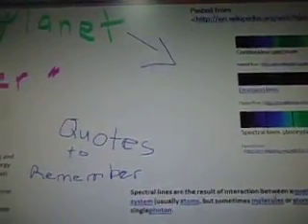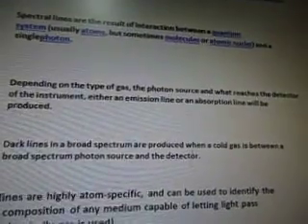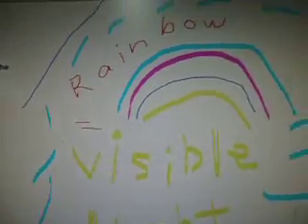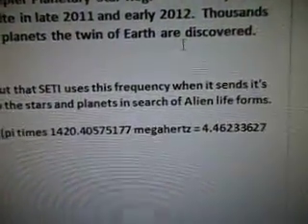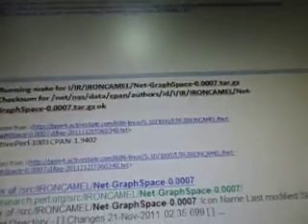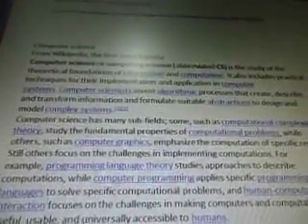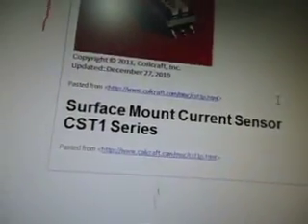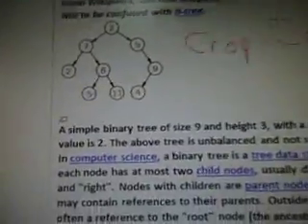Line 10c11a WOW SETI EMSpectrum IRONCAMEL GRAPHSPACE CST1SENSORS MAYA CONTACT Binary Tree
12/2=6  10 c
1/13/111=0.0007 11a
Jan 13, 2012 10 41 pm est

My Thoughts

I didn't realize that I had so much to cover when I started on Line 10 which went from one video to three so make sure you watch 10a, 10b, 10c and 11a 11b first.

My Thoughts

So this must be the types of components needed to build a fast UFO Space Ship.

I don't know much about the mechanics here but if you notice this is the kind of stuff you find in them.

New Inventions keep coming up during my searches.

These were made in 2011 - Surface Mount Current Sensor
CST1 Series

The Word "NODE SIZE AUTO" is under the Diff IRONCAMEL / Net-GraphSpace-0.0007

So I do a GOOGLE on NODE and get "BINARY TREE"

Interesting the WOW SIGNAL is CODED  in BINARY NUMBERS

Line 11b WOW SETI Binary Tree  Life Mesoamerican Crop Circle M31 Messier 100 Coma Berencies IAU Year Bearer Ceiba Long Count Pythagorean triple

Quote:
Ceiba is also the national tree of Guatemala  Among the Maya, the central world tree was conceived as or represented by a ceiba tree, and is known variously as a wacah chan or yax imix che, depending on the Mayan language.[8] The trunk of the tree could also be represented by an upright caiman, whose skin evokes the tree's spiny trunk.[9] The central world tree has also been interpreted as a representation of the band of the Milky Way.[11]  The Milky Way is the galaxy that contains the Solar System

Andromeda M31
Messier 100
Coma Berenices IAU
Diff IRONCAMEL / Net-GraphSpace-0.0007  /  IRONCAMEL / Net-GraphSpace-0.0009
CST1 Series -- High Frequency SMT CurrentSurface Mount Sensing Transformers Allegro MicroSystems
MAYA Tree of Life Crop Circle